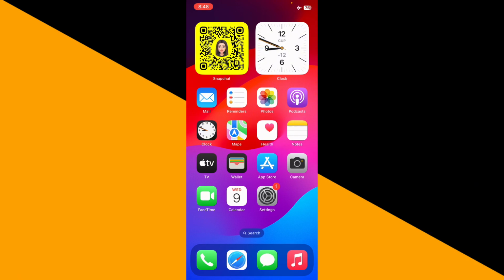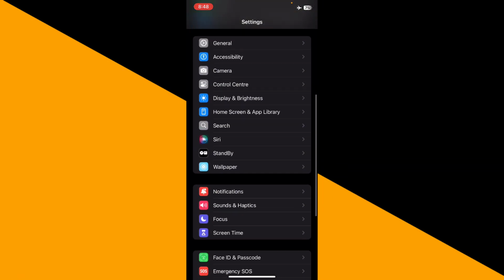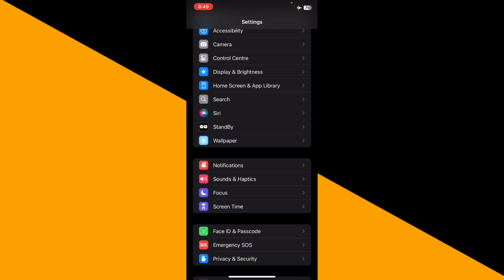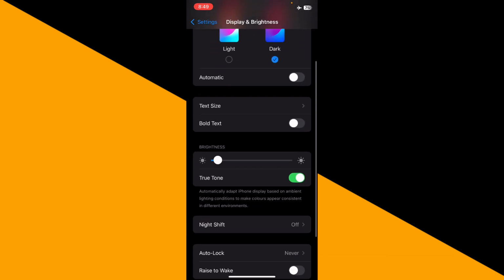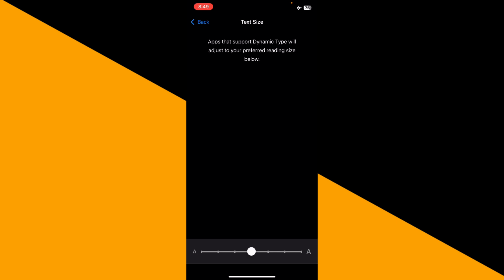How to Change Font Size on any iphone in 2025 - Easy